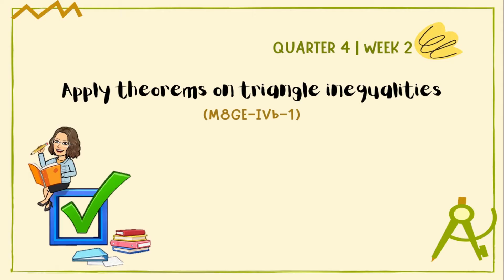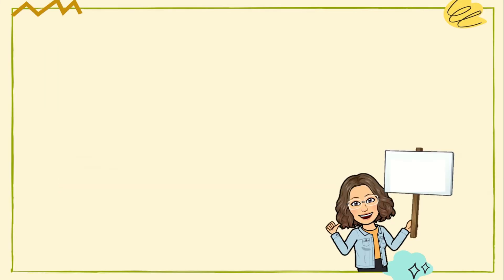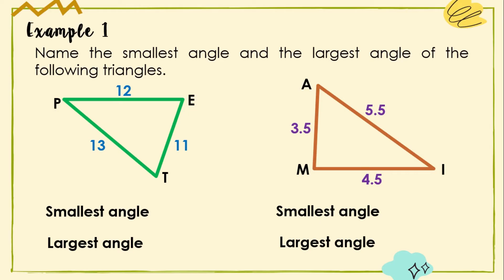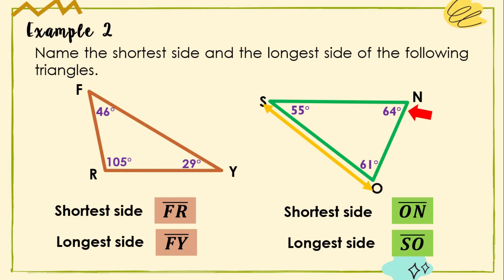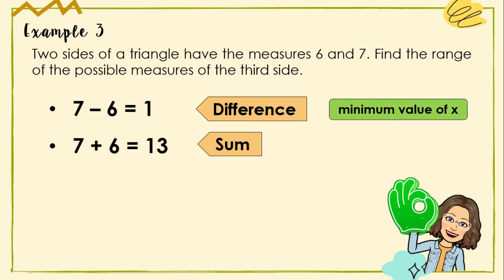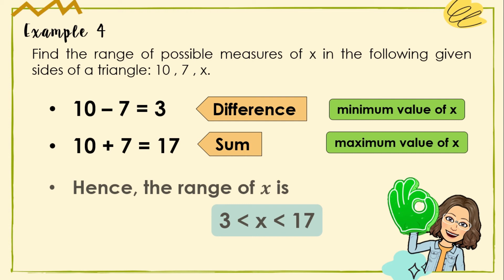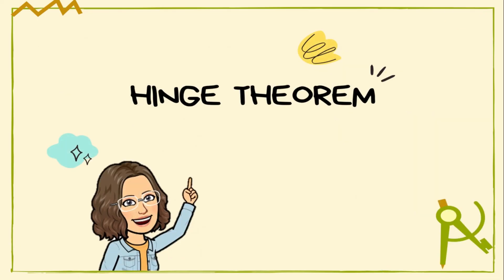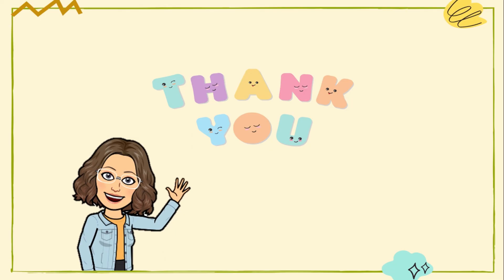Math 8 || Quarter 4 - Week 2 || Applying Theorems on Triangle Inequalities || Acute Angels TV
Hello mga Ka-  @Acute Angels TV! In this video, you will learn about Applying Theorems on Triangle Inequalities. Enjoy!